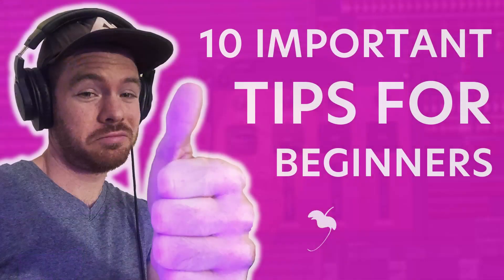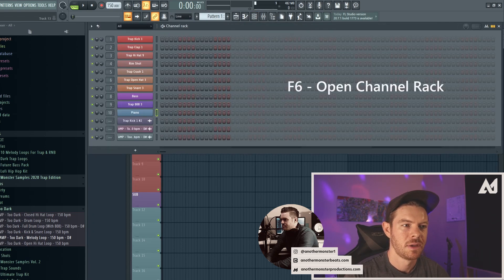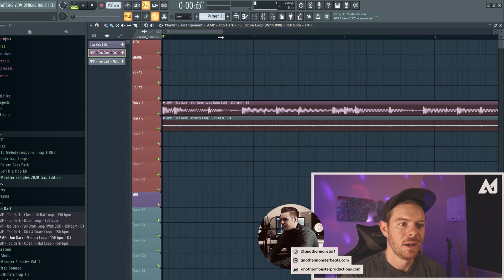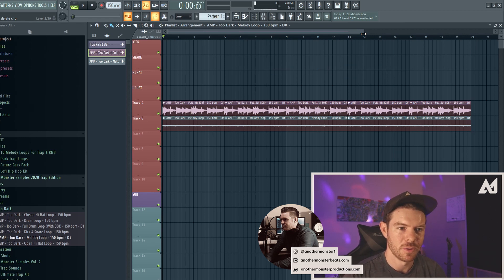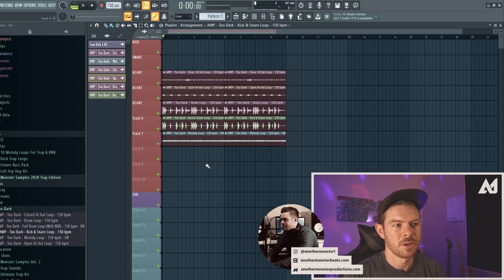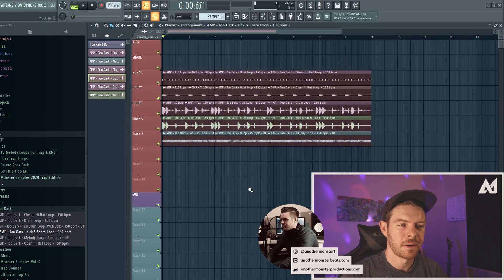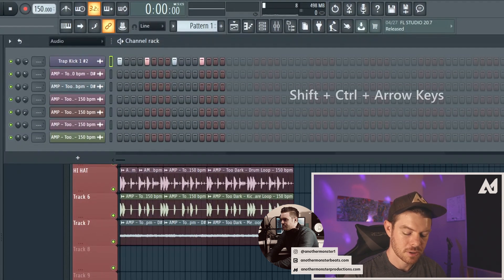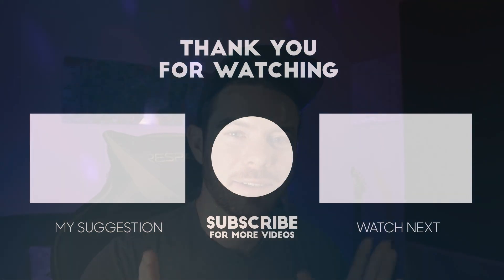Most Important FL Studio Keyboard Shortcuts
In this video I'm going to show you the most important FL Studio keyboard shortcuts. These are all shortcuts I currently use. Plus I'll be showing you a couple extra shortcuts that I'm trying to implement into my workflow.

My studio monitors (full starter pack)

My audio interface (old version)

My audio interface (new version)

My recommended audio interface

My laptop

My guitar

My webcam